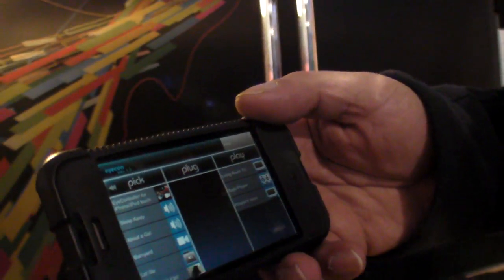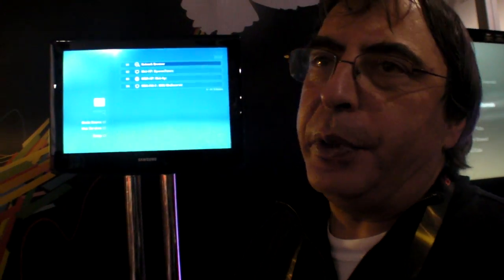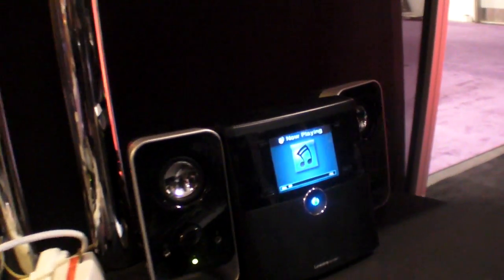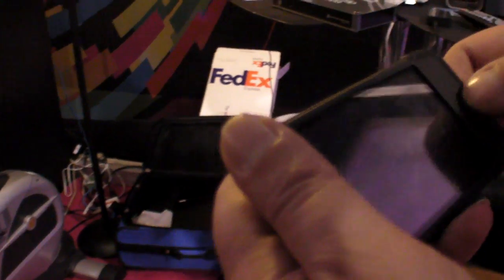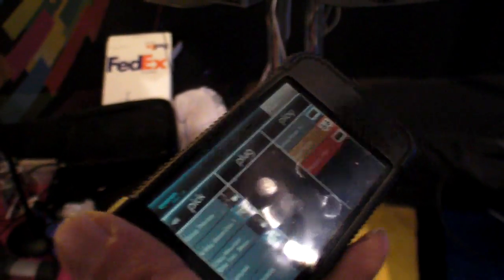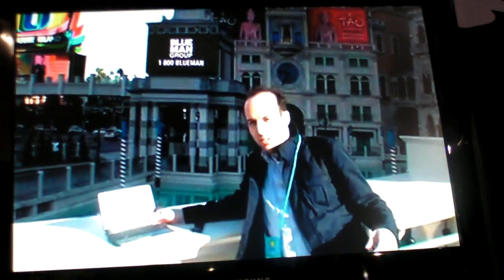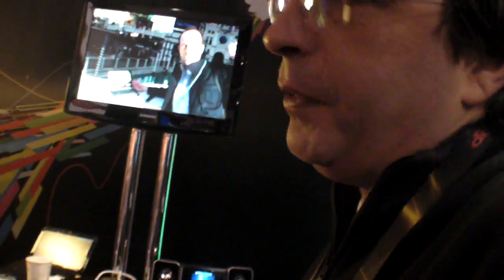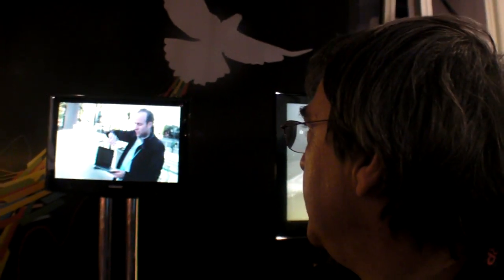Eyecon based on Marvell powered Sheevaplug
Eyecon Technologies provides an always-on media control software for Android and iPhone for managing digital content in the home from all compatible UPnP/DLNA sources in the home and authorised sources on internet.